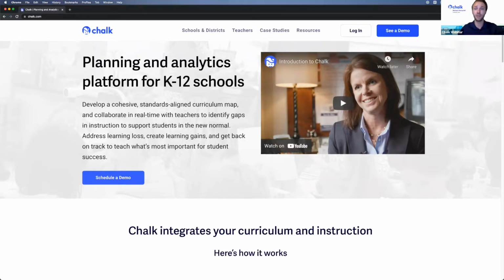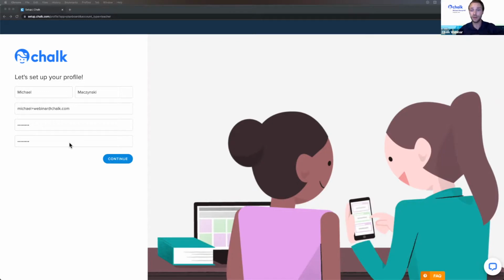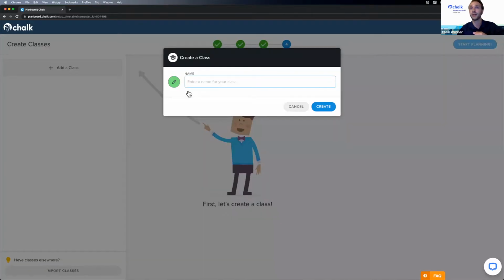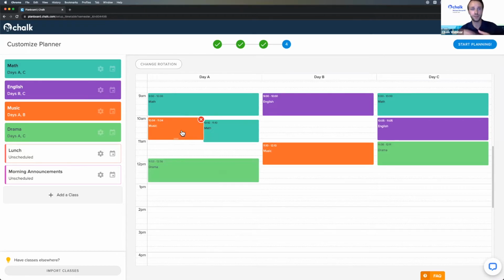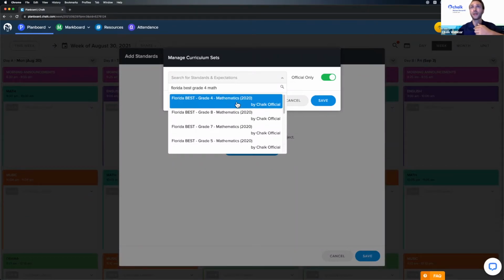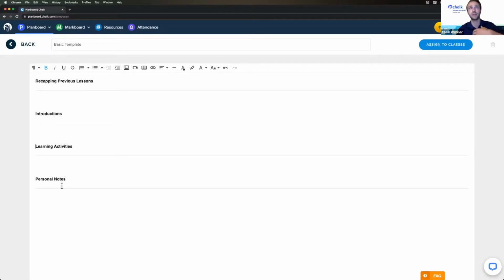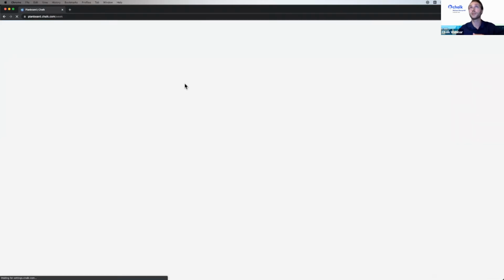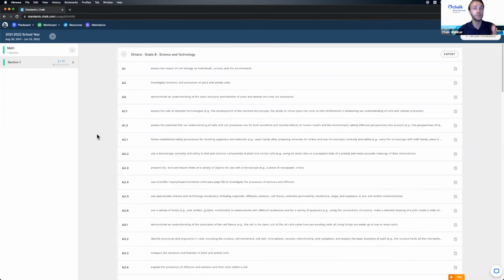Planboard 101: Beginner's Guide to Lesson Planning [Webinar]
New to digital lesson planning? This webinar will show you how to get started and take advantage of Planboard's must use features. All the basics covered in one session!

ABOUT CHALK
Planboard is a free digital planner and gradebook for individual teachers, created by Chalk. Plan your lessons, attach standards, and manage files all according to your school’s rotation. Our helpful guides, live chat, and email support are also included.